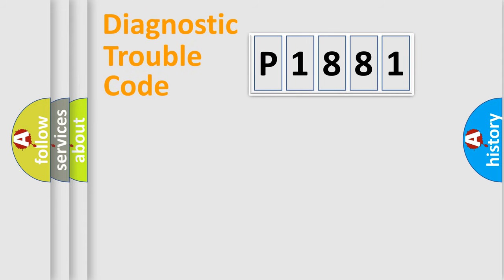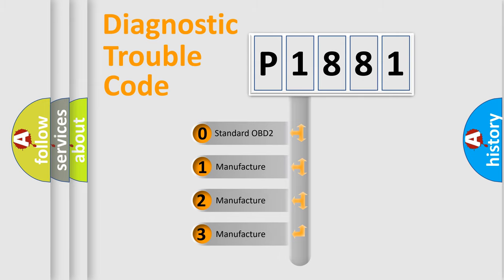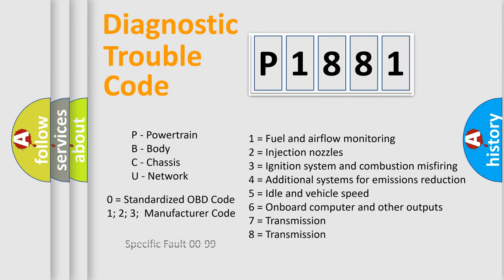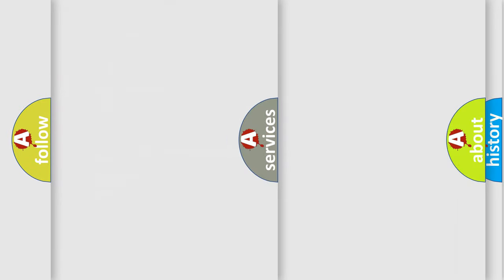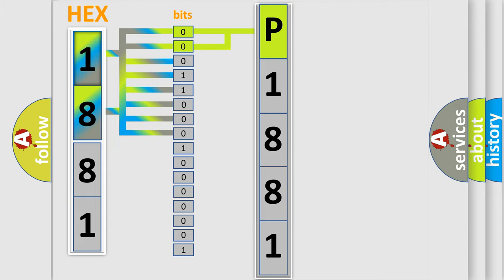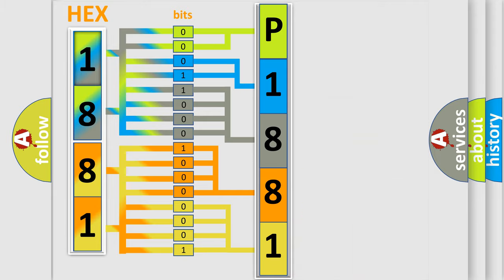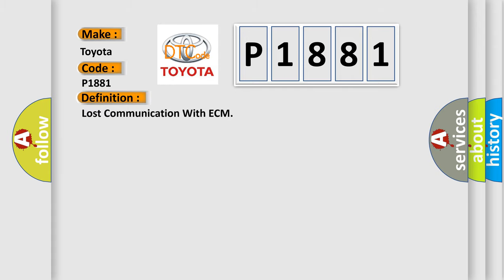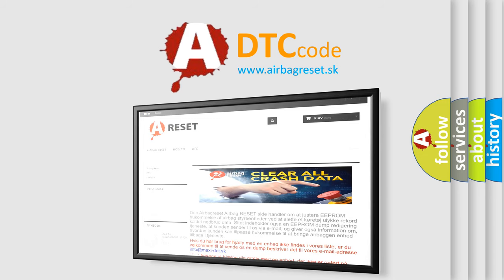DTC Toyota P1881 Short Explanation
Contents:
0:21 Basic DTC analysis according to OBD2 protocol standard.
1:48 Insight into programming
2:58 A diagnostically understandable description of the Diagnostic Trouble Code
3:05 Basic error definition

Make:
Toyota
Code:
P1881
Definition:
Lost Communication With ECM
Description:
Cause:
CANModule